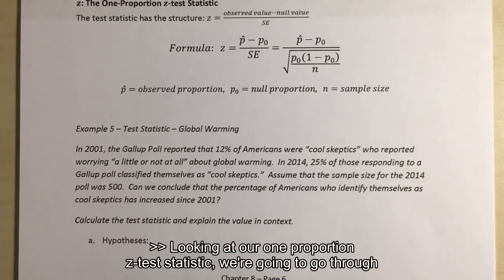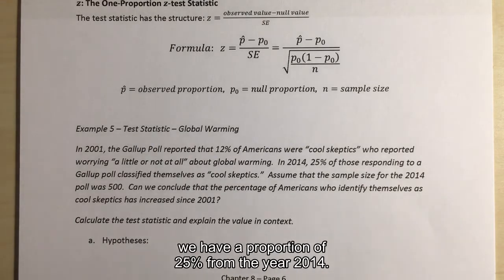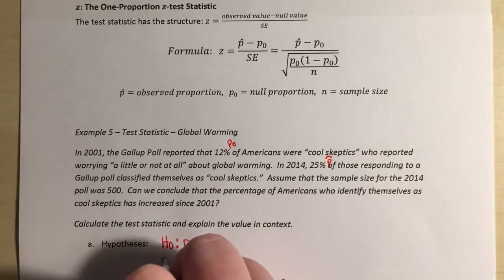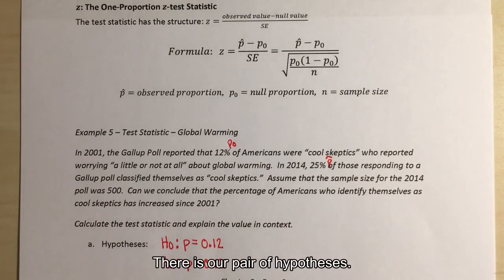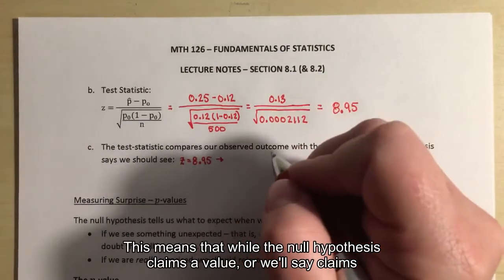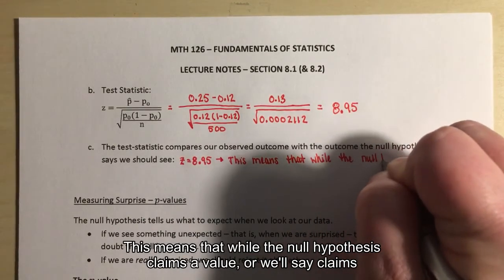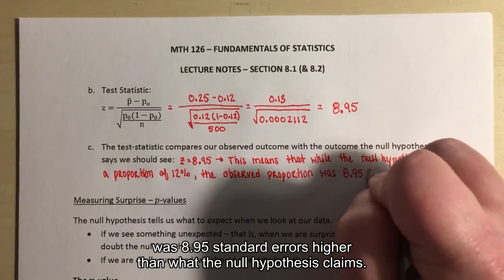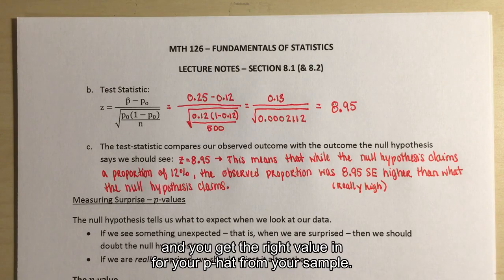Math 126 Section 8.1 (&8.2): Hypothesis Testing - The Steps - Step 3 Test Statistic Example OPEN CAP